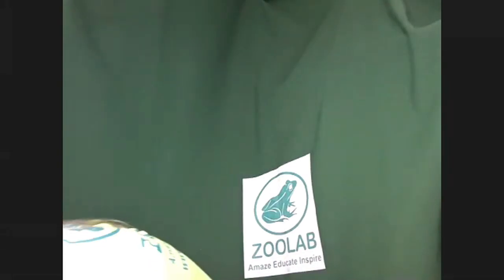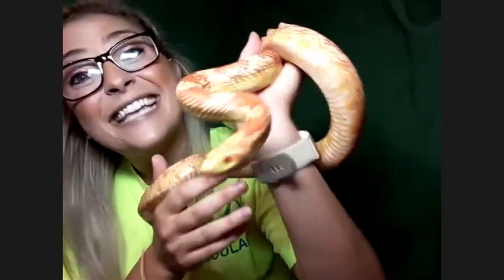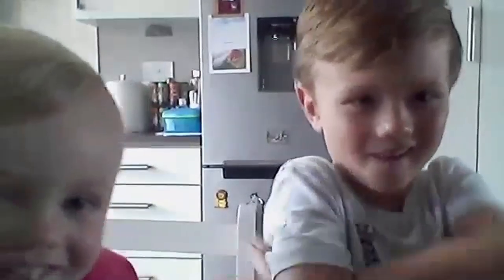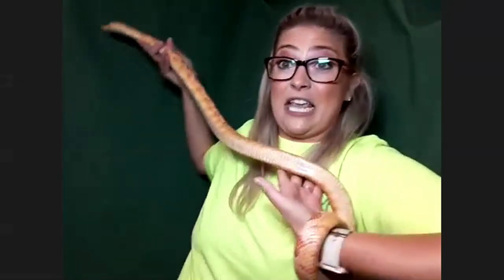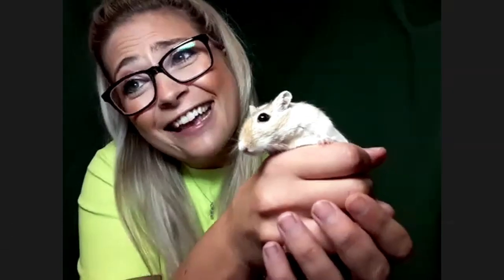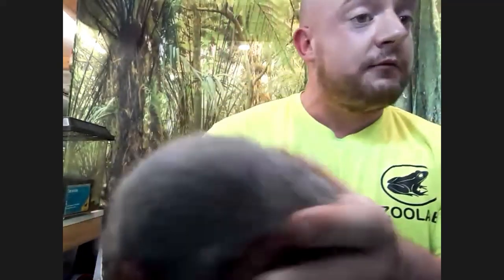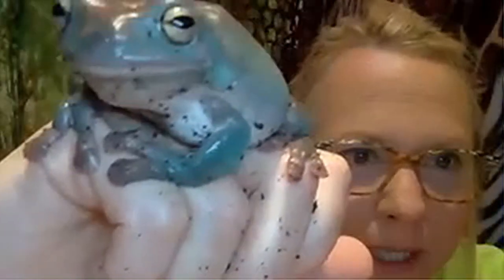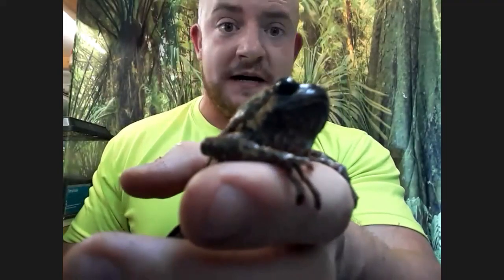Meet the Animals! ZooLab Highlights | Children's Virtual Activity | Wild World Heroes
Love animals? Missed out on our virtual ZooLab sessions? Take a look at our highlight reel of the best bits from over the summer! Meet the rangers' animals up close  and learn some new facts about some amazing creatures. This video features lots of creepy crawlies, snakes and more! Big thanks to Rob, Anna and Georgie from ZooLab for hosting such fantastic sessions.

Find out more about Kent Libraries and join your family online today for free

These events were held as part of Wild World Heroes, this year's Summer Reading Challenge, and tickets were offered to families across Kent with support from Reconnect Kent.